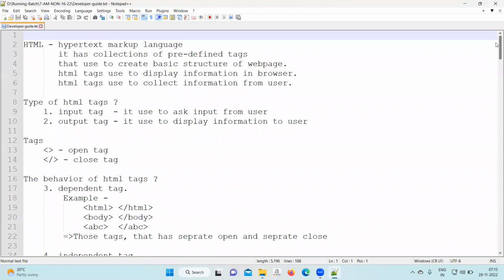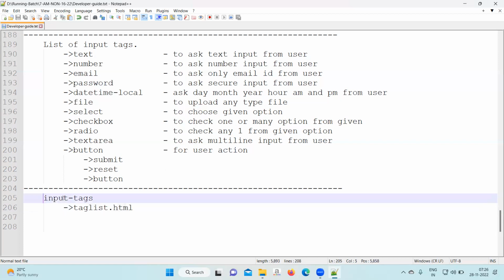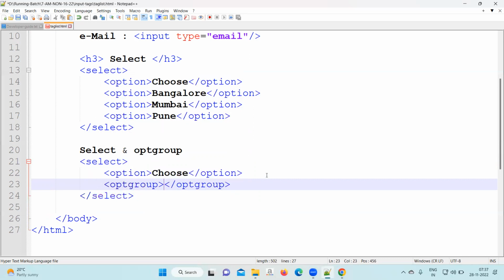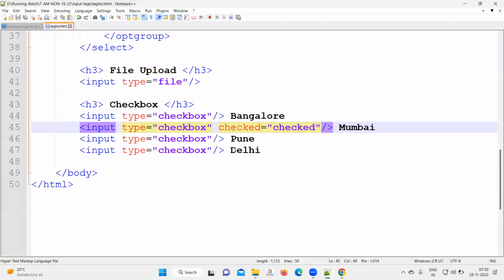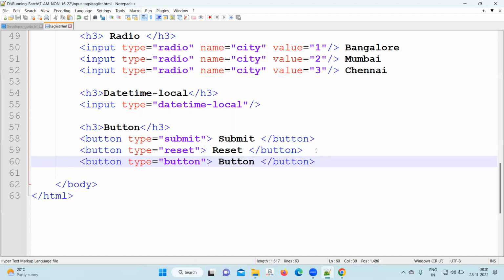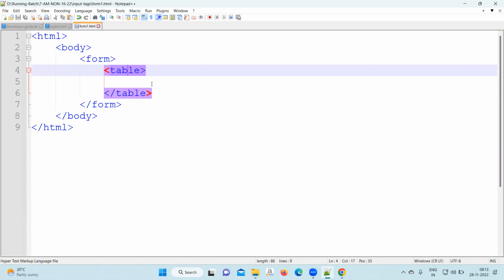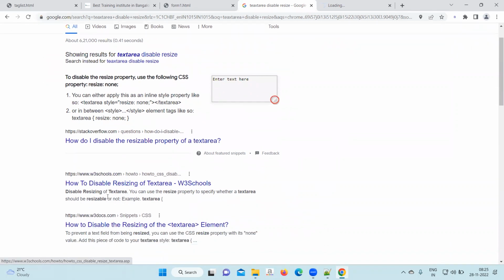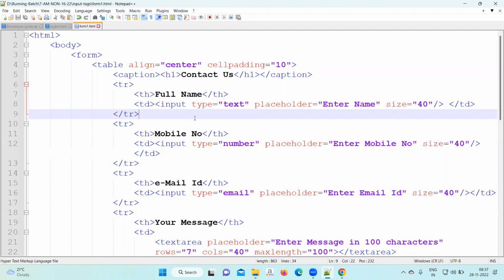HTML CLASS 8